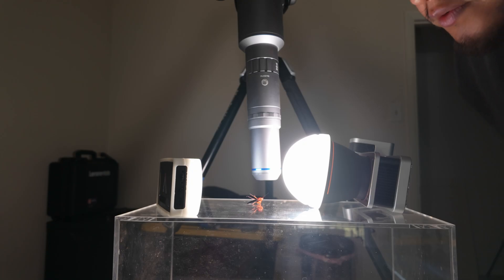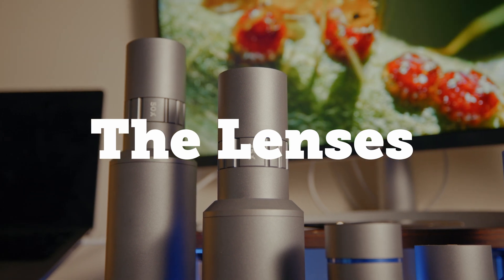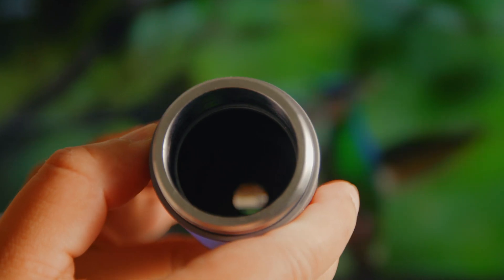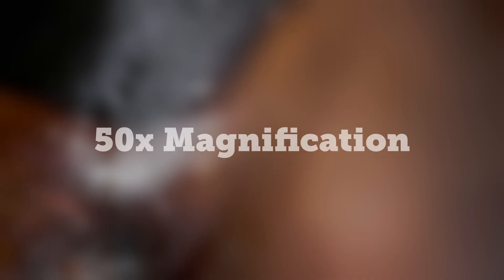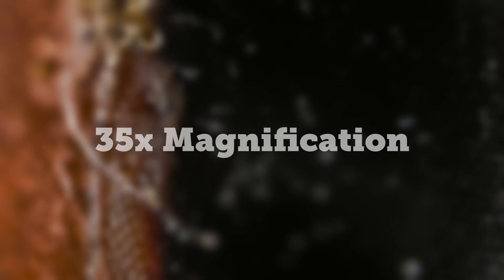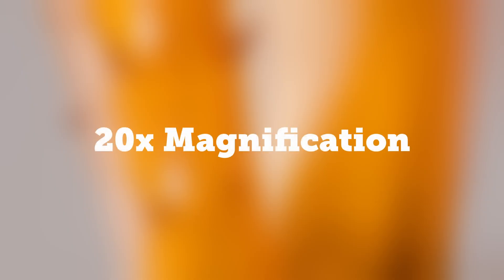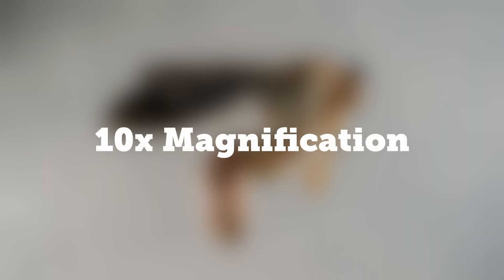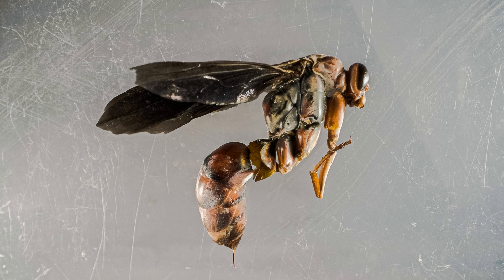The world of Microscopic Macro Photography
Today we're exploring the world of Microscopic Macro Photography with the Laowa Aurogon line of lenses.